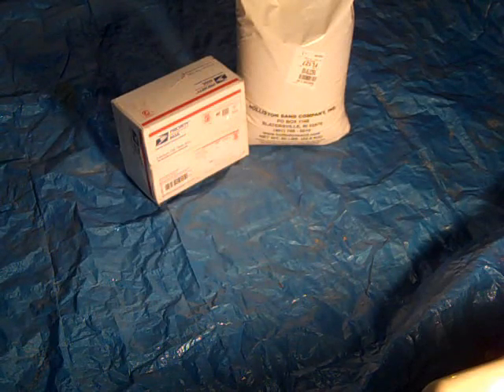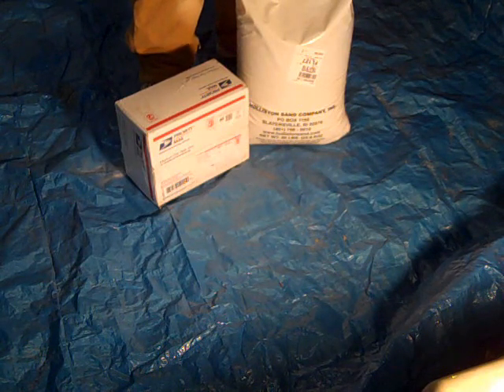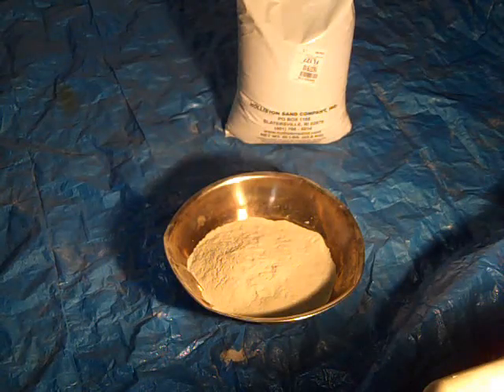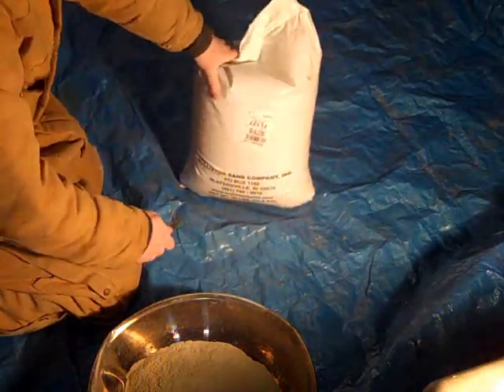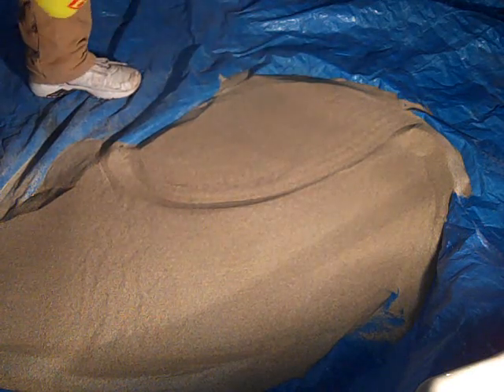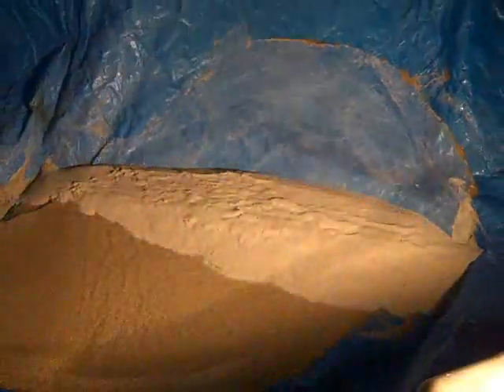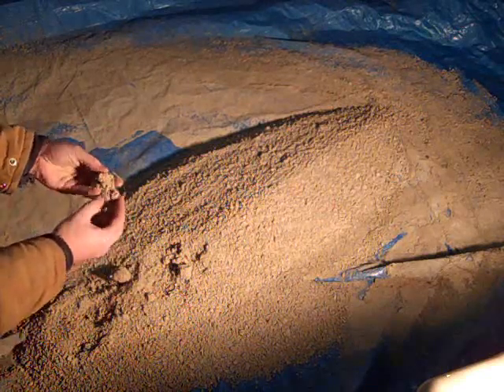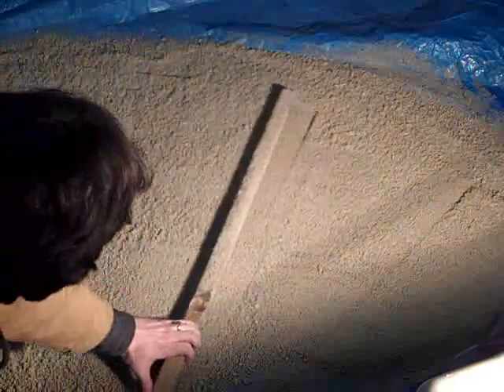DIY: Easy to make greensand for casting metal - Aluminum sand casting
Simple step by step instructions and sources for ingredients.  Your goal for good greensand is a clumping function so that it will hold it's shape easily.  This is accomplished with bentonite clay powder which is the same ingredient that clumping cat litter uses.  It has many industrial and health uses but you want to make sure your bentonite is a find powder.  at a reasonable price.  I used about half of it to make this batch of greensand.  I store my greensand in a plastic tote it a sealed lid.

The other dry ingredient is silica sand which I ended up getting from Carquest Auto Parts.  It is used for sandblasting.  It was not as fine as I hoped but the results were very good none the less.  I have found playsand to be unacceptable coarse and don't suggest using it.

The final ingredient... the water!  It came from my sink.  I am using a simple hand pump pressure spray bottle to mist the water for even distribution then folding and mixing using various methods.  Mixing well is absolutely critical.  After I made this video I learned that covering the sand with a tarp and stomping it often during the process will help improve the quality of the final product.

The better quality the greensand the better your molds and final casting will turn out. Once I made this actual greensand my metal aluminum casting projects escalated to a whole new level.  I also built a set of reasonable quality casting flasks which I will make a video about soon.